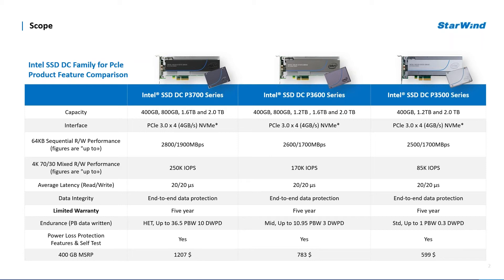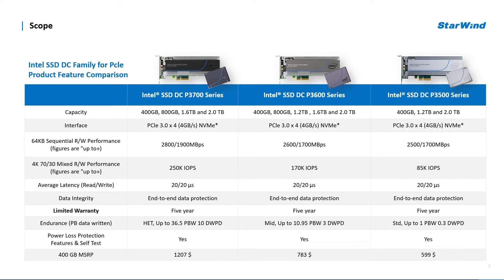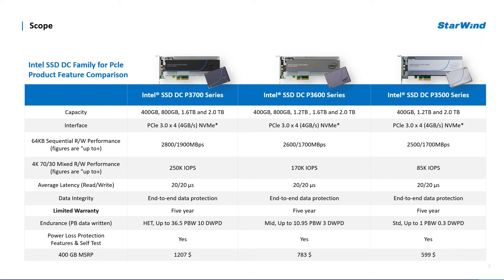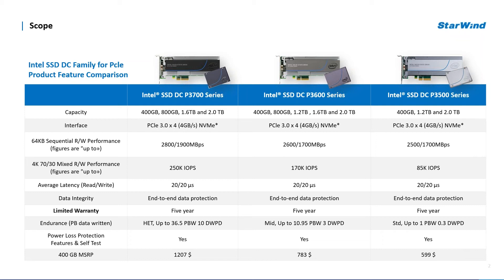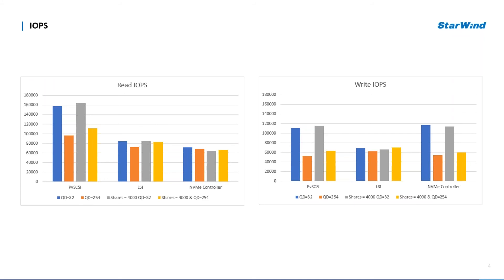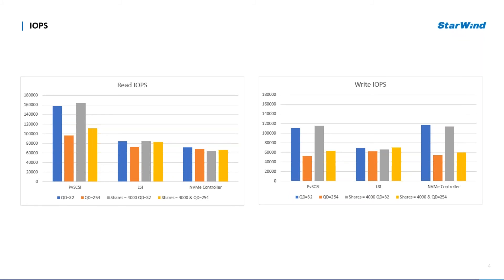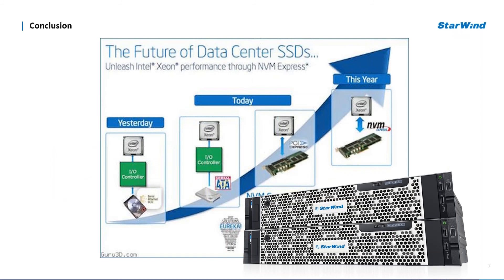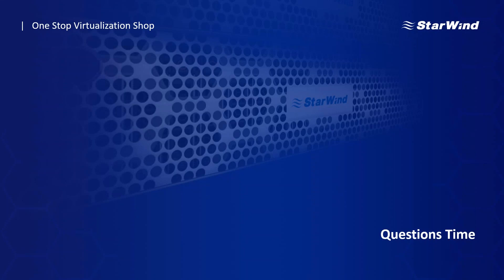Configure system to achieve the highest NVMe performance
Being a storage administrator, you understand that the faster storage you have, the better it is for your mission-critical applications. Though, storage performance is not only about disks. Learn from this video how to configure your system to max your NVMe drives’ performance.